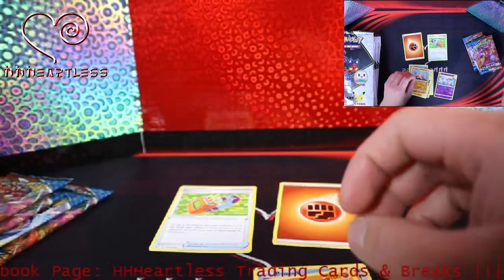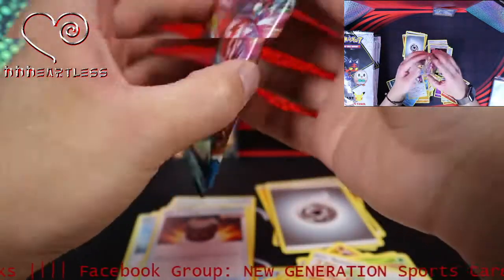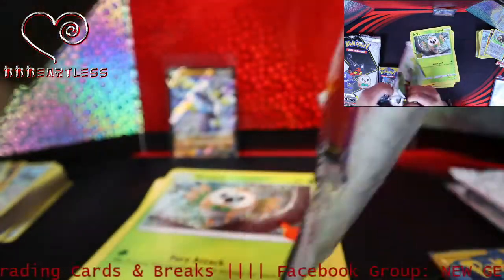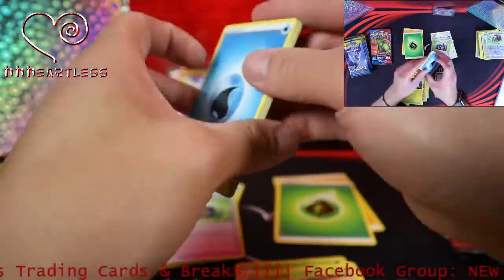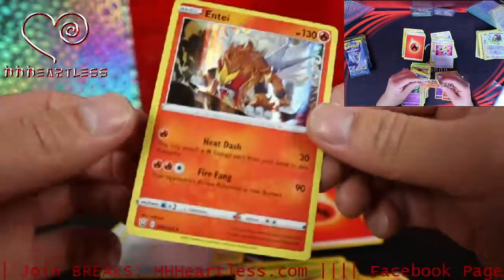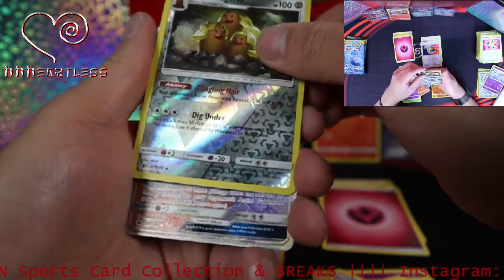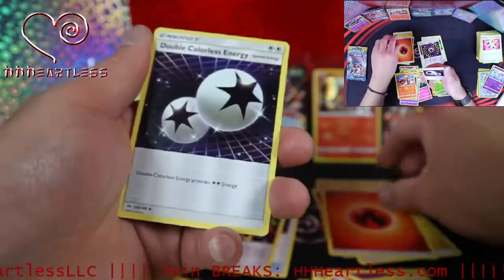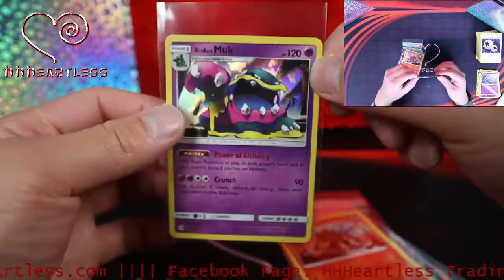Battle Style and 25th Anniversary OverSize Cards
Just bought some Battle style and 25th Anniversary over size cards. Opening to see what we get.

Sport Cards.
HHHeartless.com